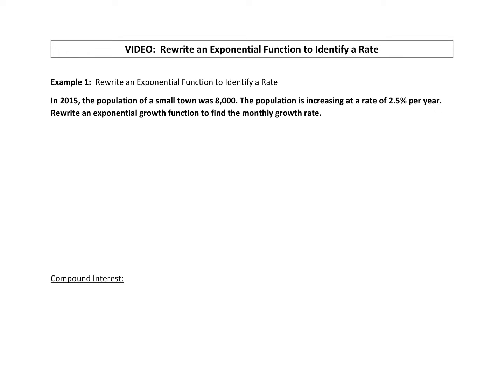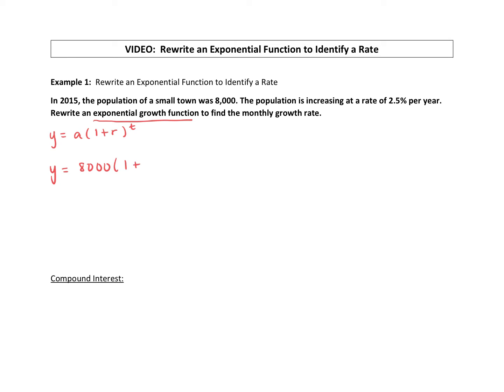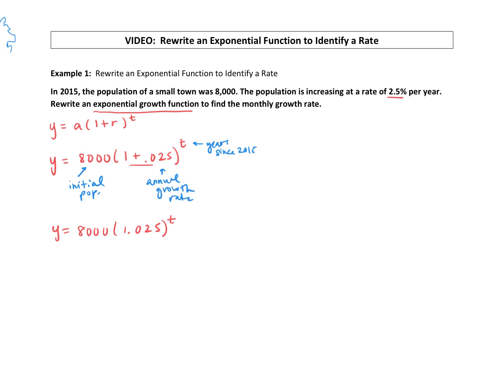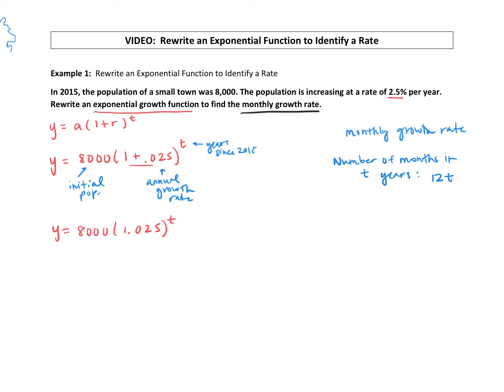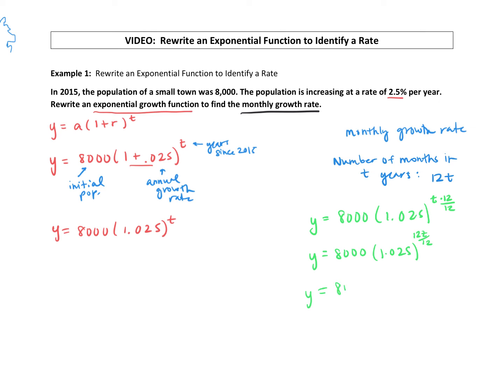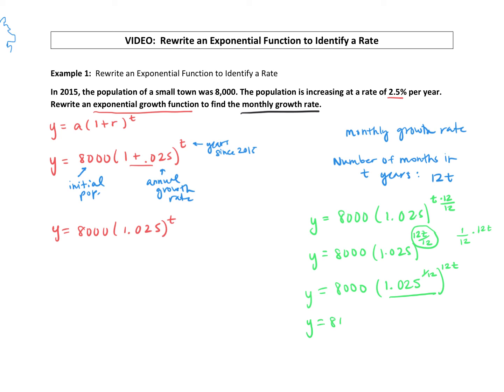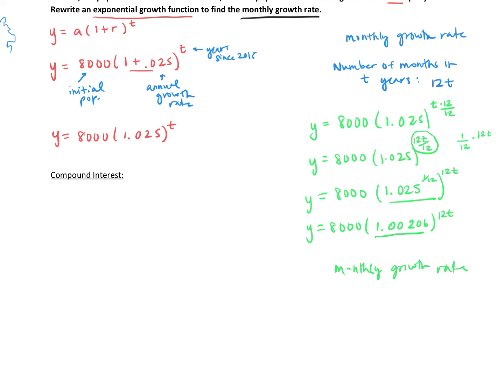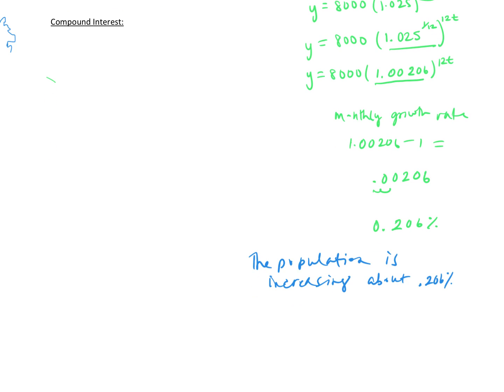Rewrite an Exponential Function to Identify a Rate